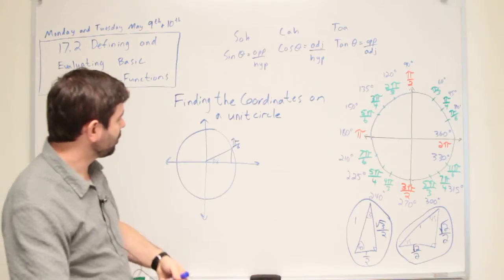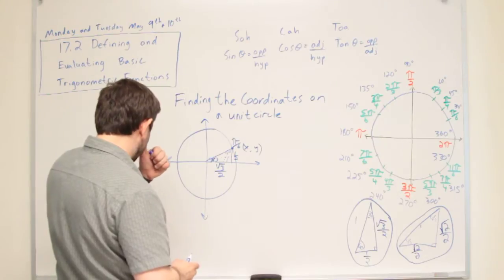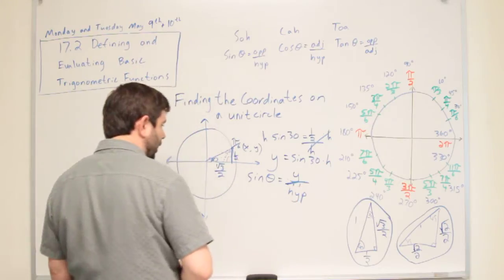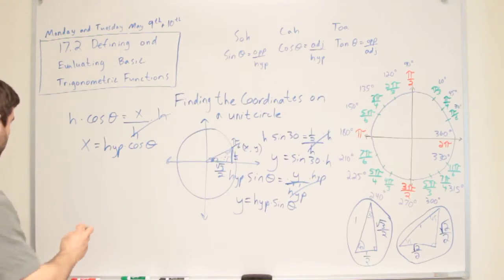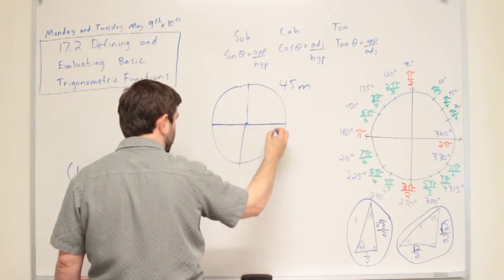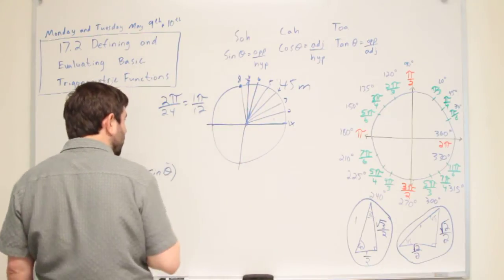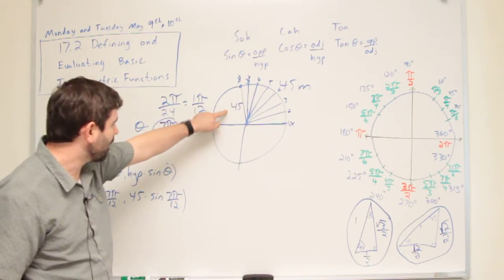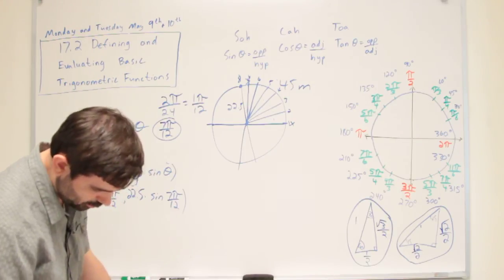GHS Algebra 2 17.2 Defining and Evaluating Basic Trig Functions Part 3